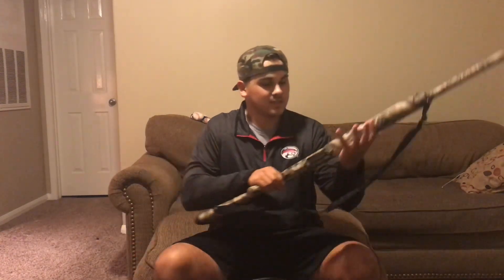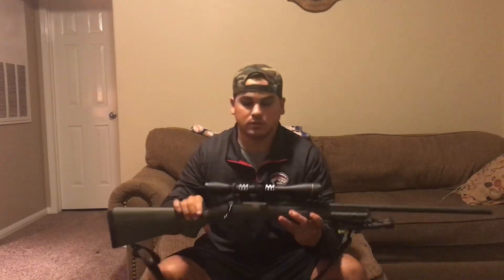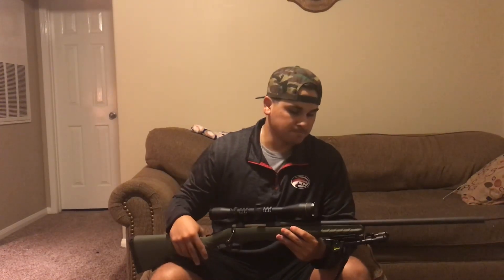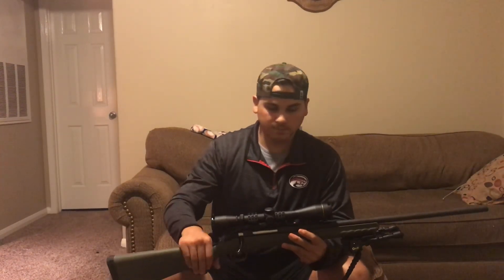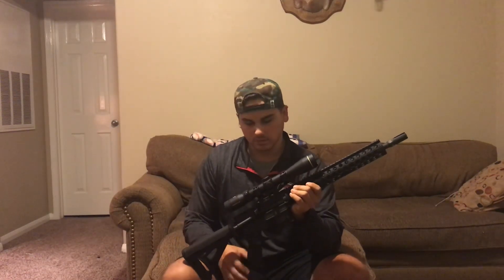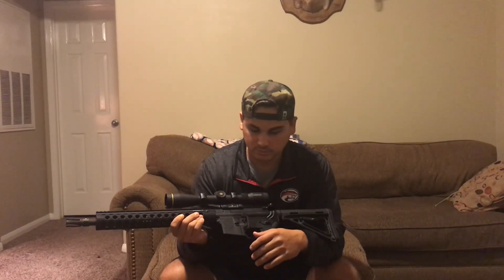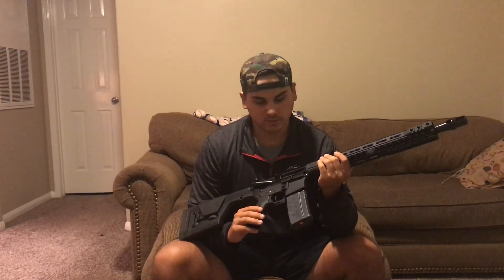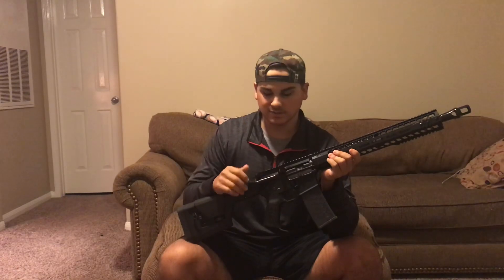Gun collection 2018